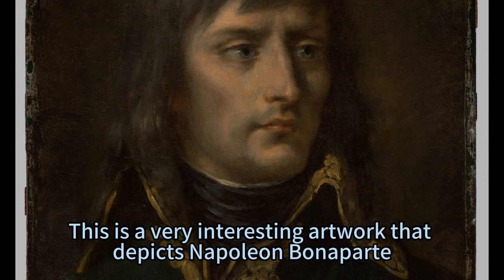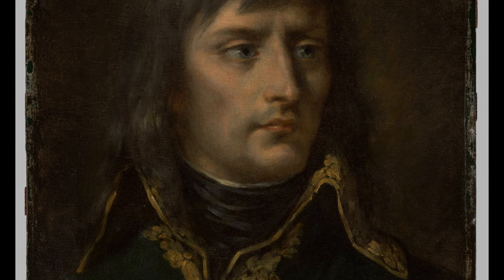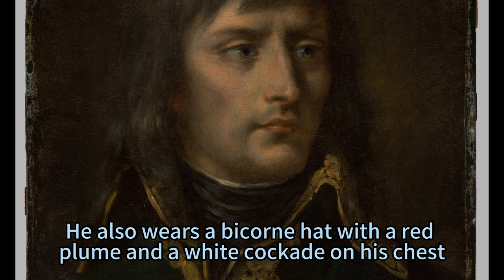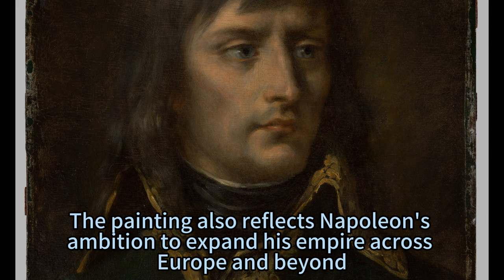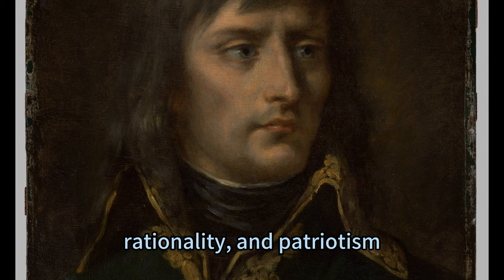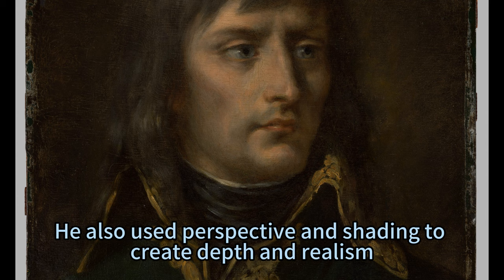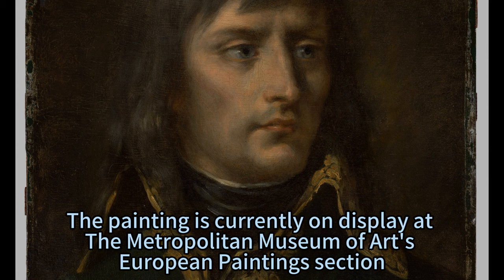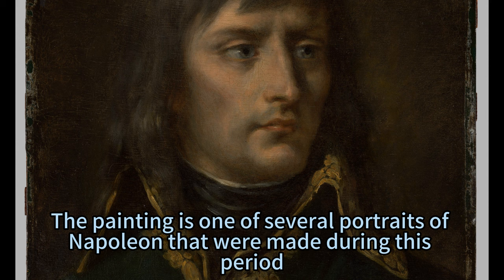Napoleon Bonaparte, the former Emperor of France, in a military uniform, French Painter, French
Napoleon Bonaparte (1769–1821), French Painter, French